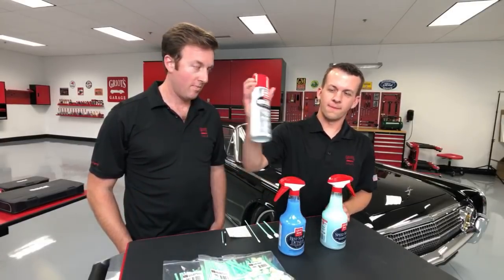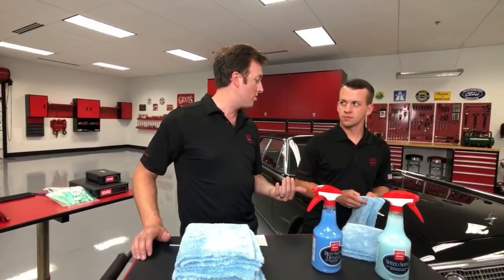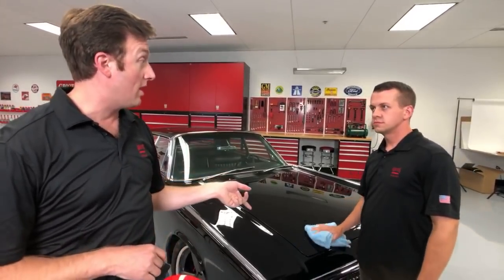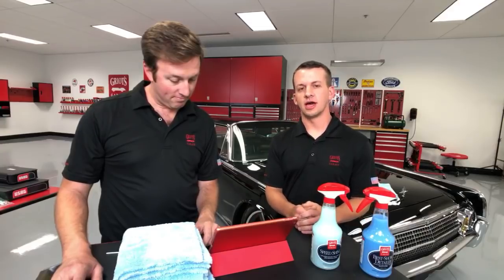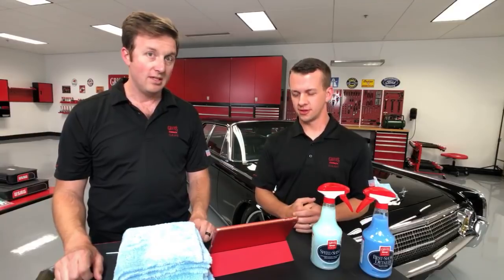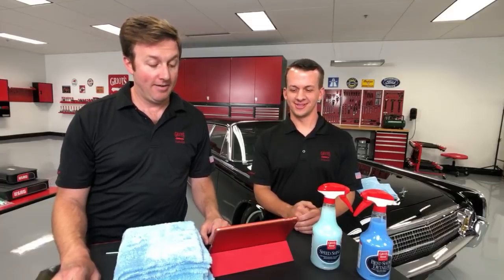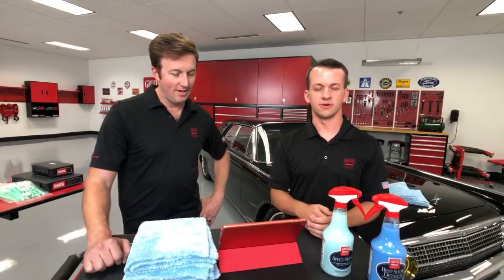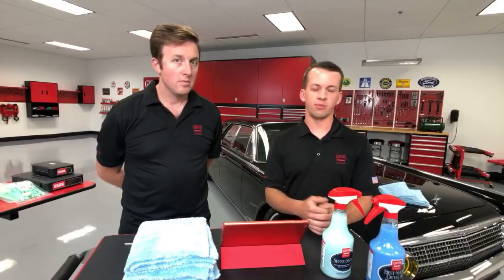Spray detailer comparison + Q&A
Resident Car care specialists Nick Griot and Sam Battersby compare Speed Shine and Best of Show Detailer, as well as answer your questions on automotive detailing, car care and more.